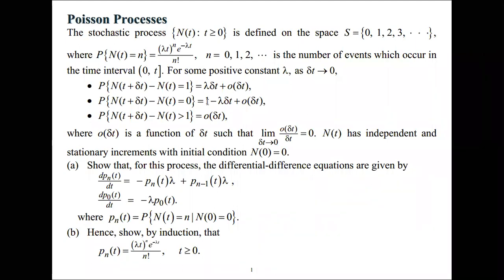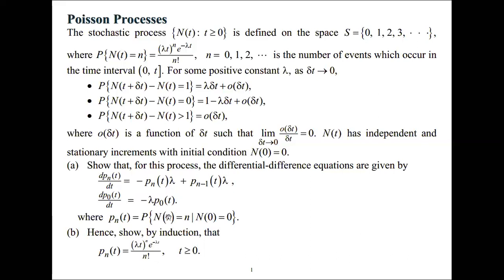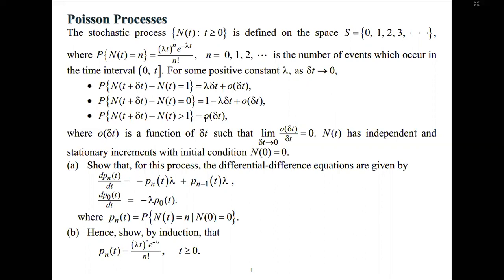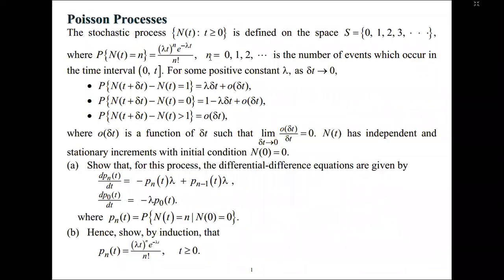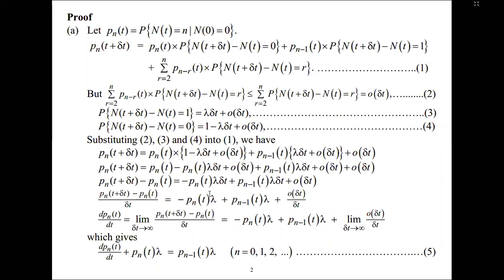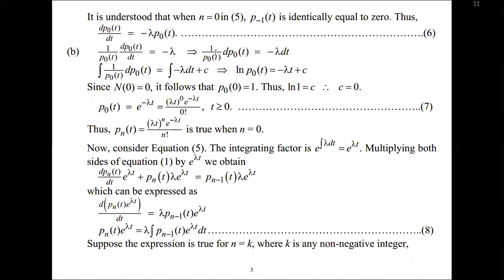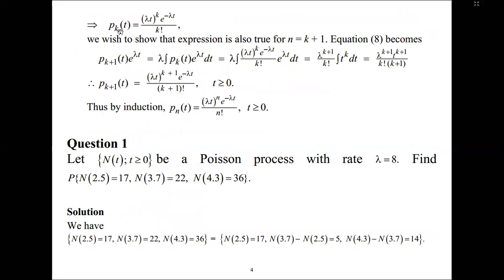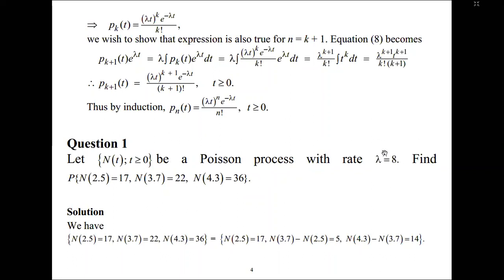1 Poisson Processes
Poisson Processes is a counting process for the number of randomly occurring point-events observed in a given interval of time. The following are the conditions which give rise to a Poisson process.